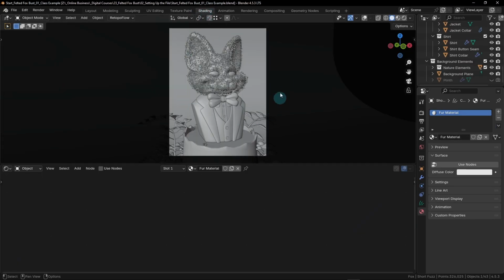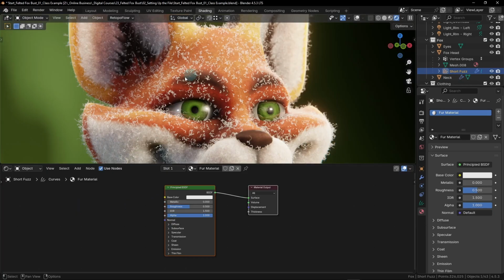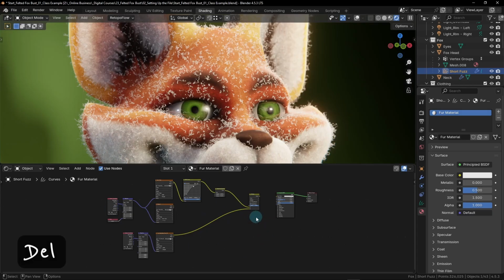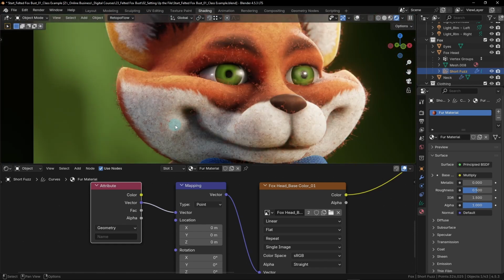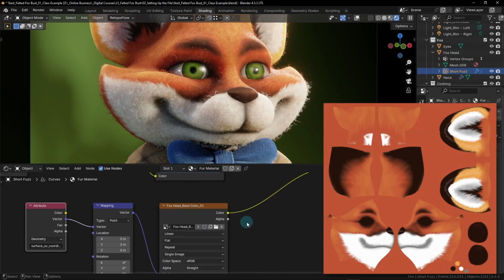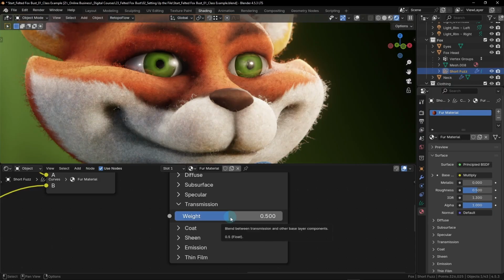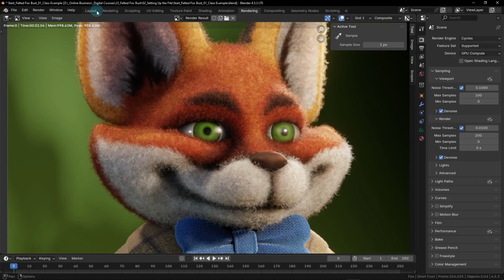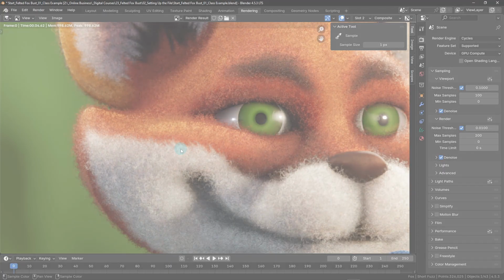FUZZ! - (Lesson 4) Creating the Fuzz Material - Blender 3D Beginner Tutorial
In this lesson, we’ll be creating the material for our fuzz objects! This material will pull from the underlying hand painted texture already applied to the fox model!
Please note that Blender version 4.5.3 LTS or later is required to access the provided files and follow along. You can download the latest version of Blender for free from their website!
Chapters:
00:00 Introduction
01:30 Setting Up the Nodes
01:55 Duplicating Existing Nodes
04:15 Adding the Attribute Node
07:15 Final Material Changes
08:30 Removing Shadows
Song: The Long Way to the River
Artist: Geoff Harvey - Pixabay